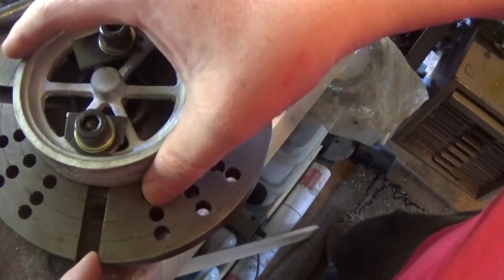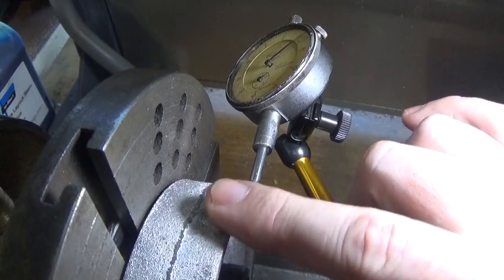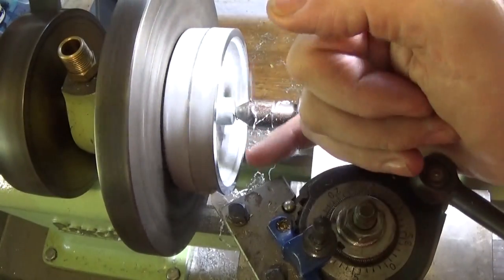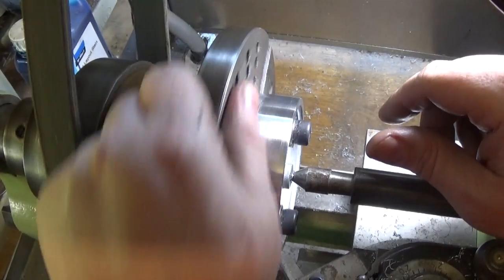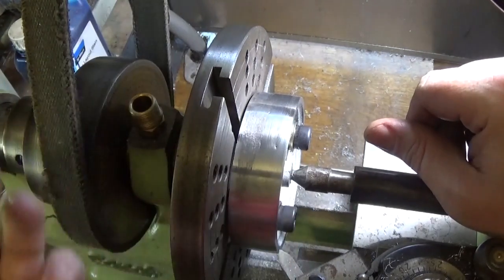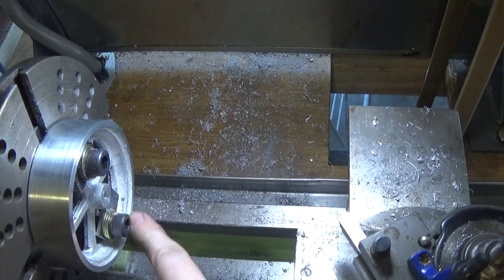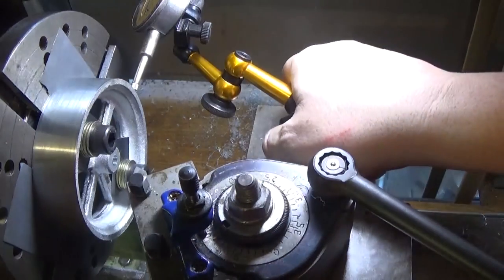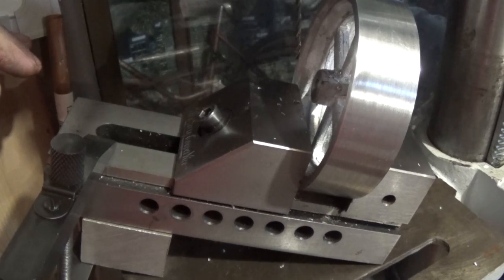MYFORDBOY'S ENGINE! my version!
Machining the flywheel casting
for the casting kit.